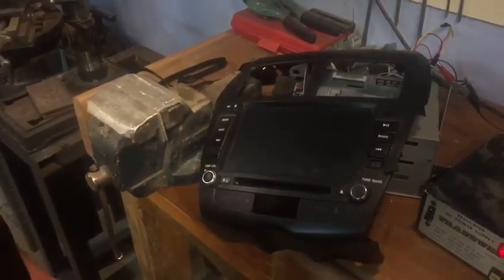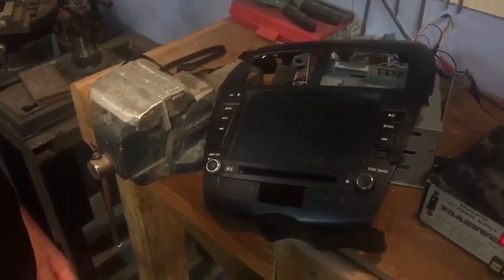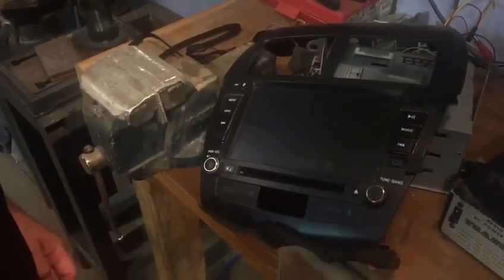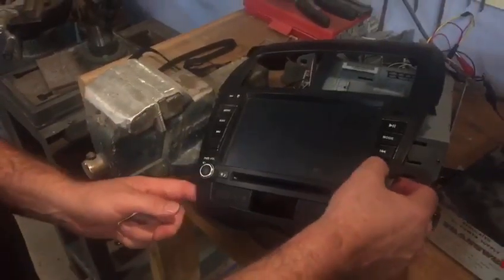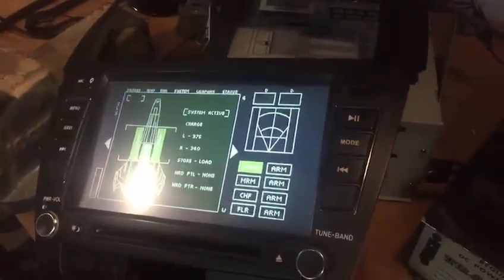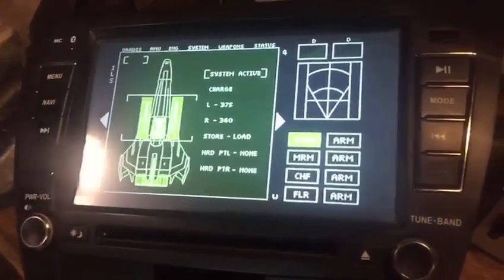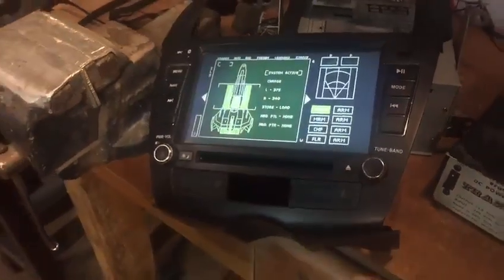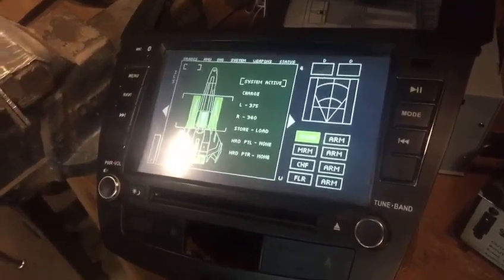Builds By Baz - Full scale MKII Colonial Viper - Systems Display Screen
A quick demo and discussion on the small 8 inch screen for avionics and weapon systems display.